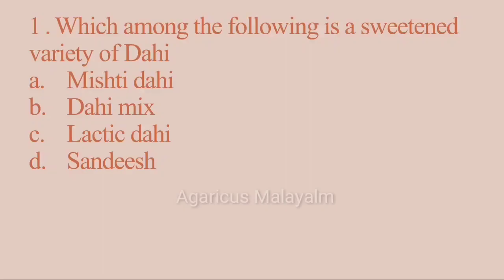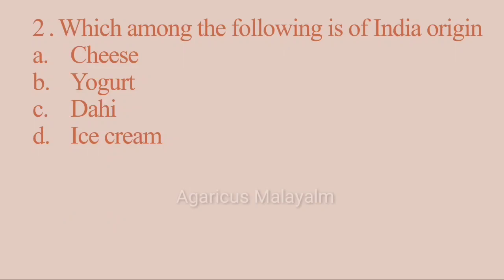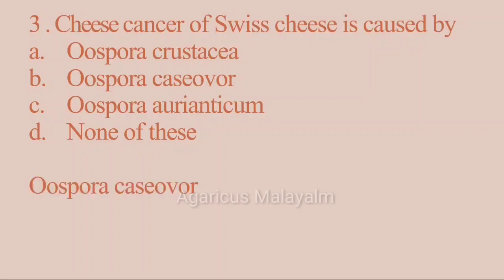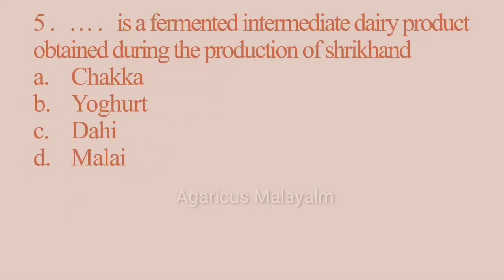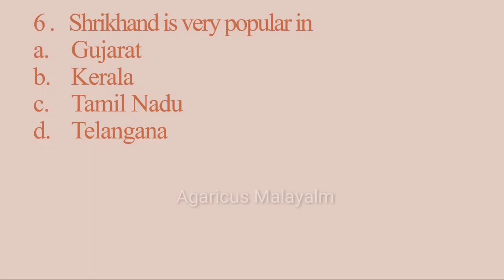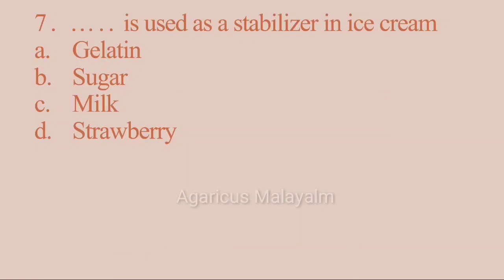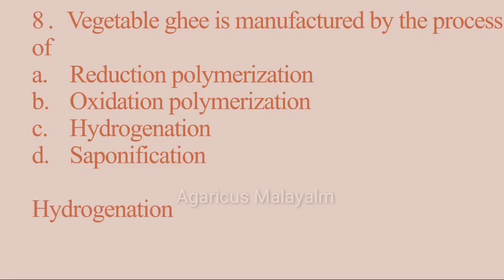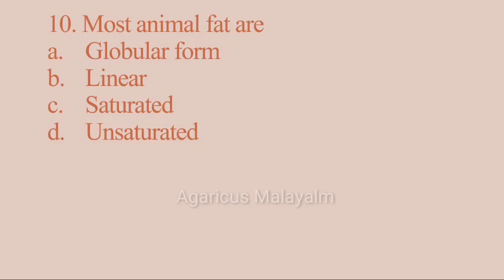DAIRY CHEMIST, DAIRY BACTERIOLOGIST,DAIRY MICROBIOLOGIST |KERALA CO-OPERATIVE MILK MARKET | part 2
DAIRY CHEMIST / DAIRY BACTERIOLOGIST / DAIRY MICROBIOLOGIST
KERALA CO-OPERATIVE MILK MARKETING FEDERATION LIMITED
MCQ
KPSC

MODEL QUESTIONS

Reference

 A Competition Book for food Safety Officer: ( Main Subjective: An Objective Approach)

Objective Question Bank in Food Chemistry, Dairy Technology, Dairy Engineering, Dairy Chemistry & Dairy Microbiology